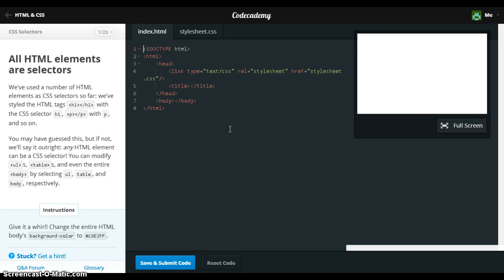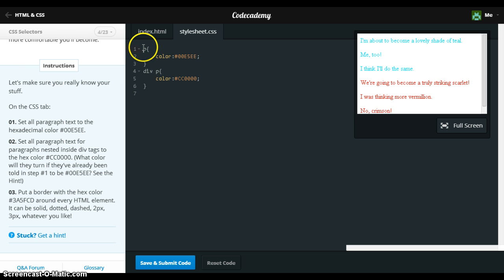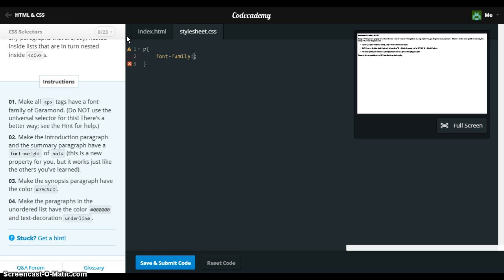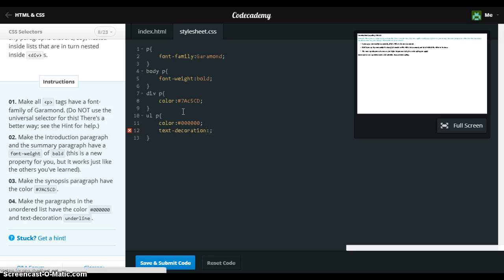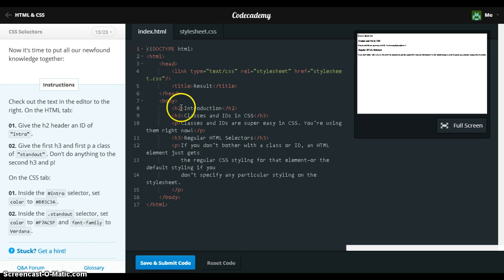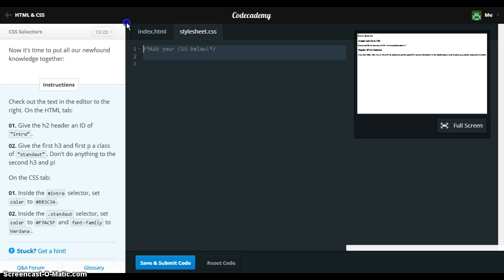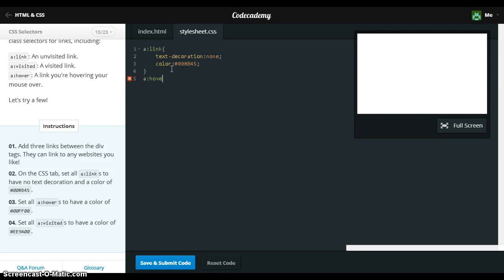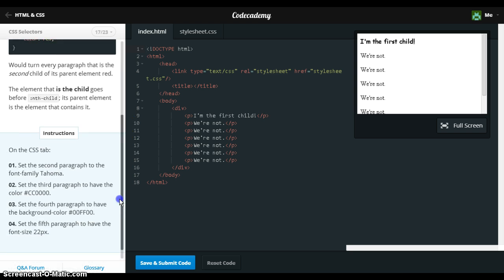CSS Selectors Codecademy